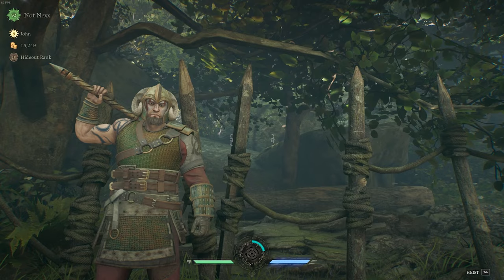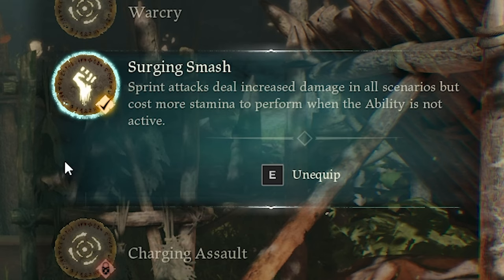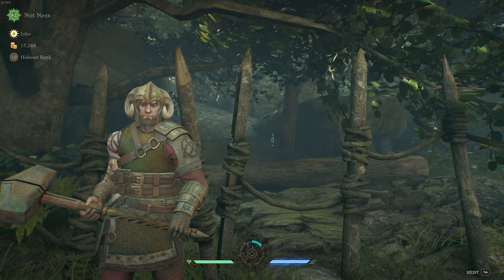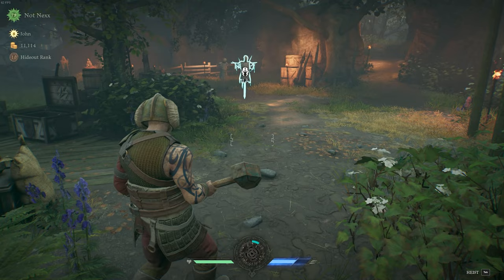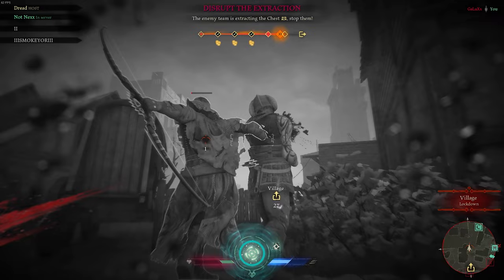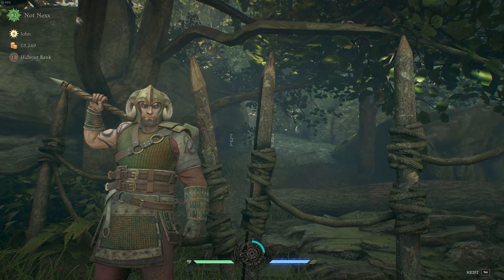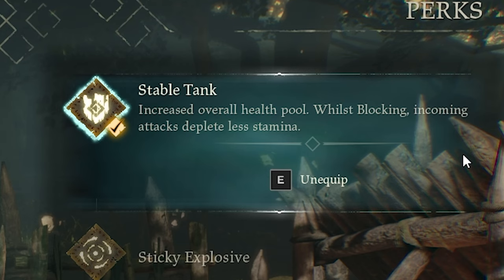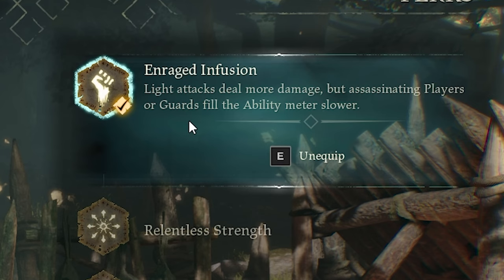How to John Guide in Hood Outlaws and Legends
Quick look at the current most meta build for John that's been destroying in Hood matches. Looking forward to how the devs are going to address this if at all. I don't think it's that OP if you know what you're doing. Kinda noob slayer build imo.